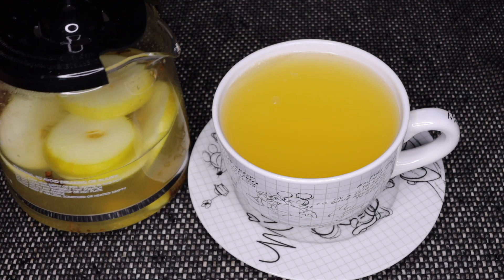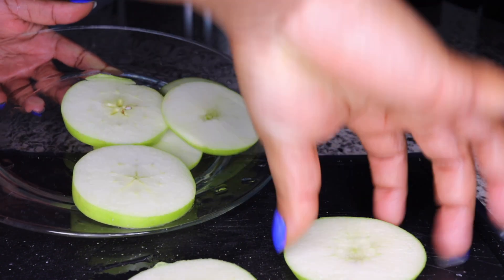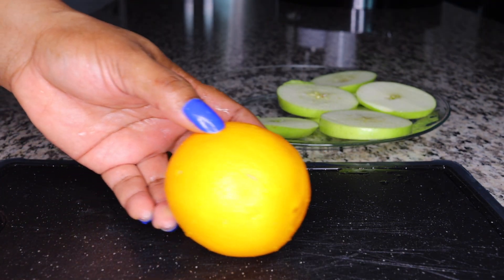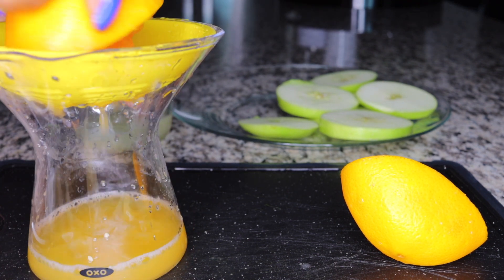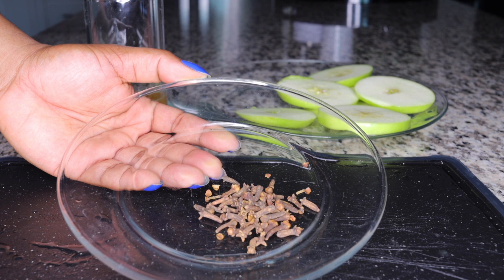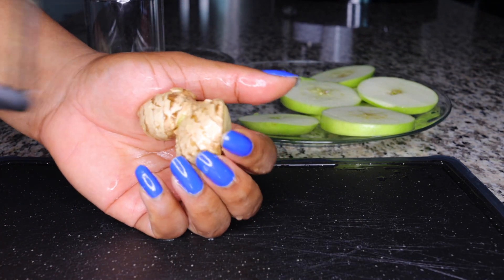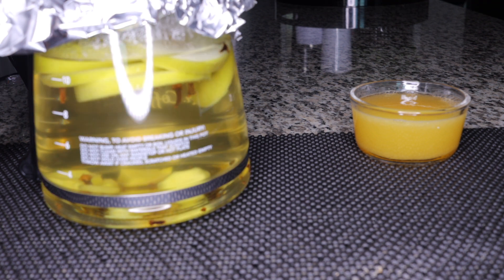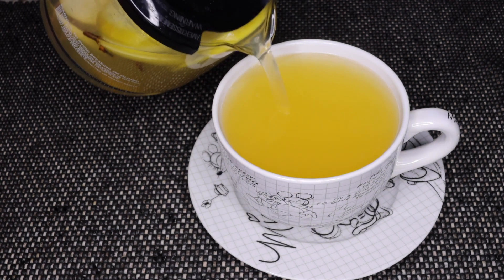1 cup at bedtime, flush out all bad fat!! intense fat flush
bedtime and early morning fat burning tea